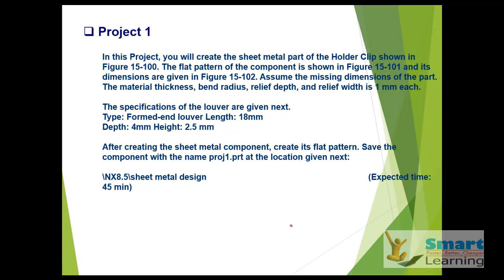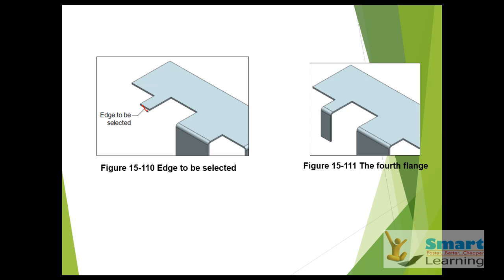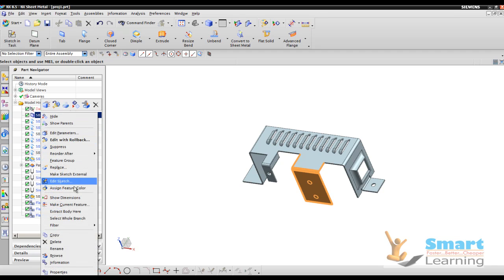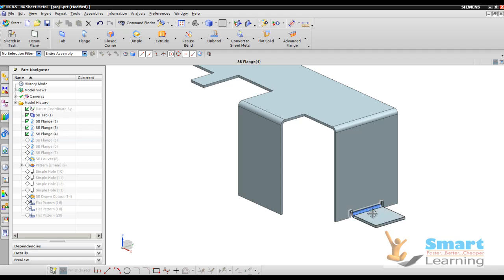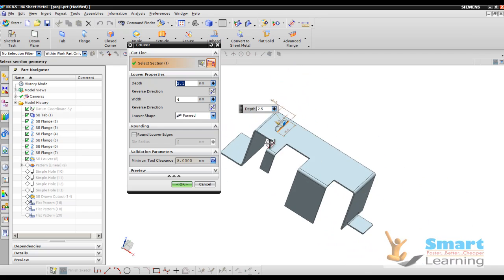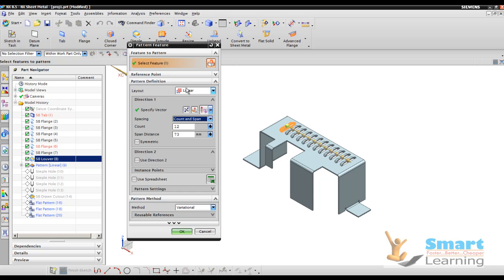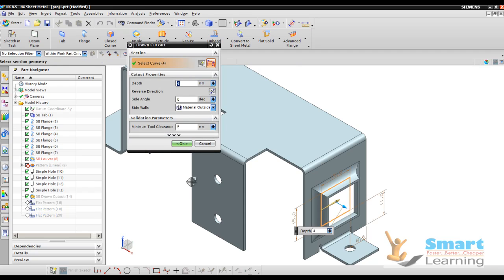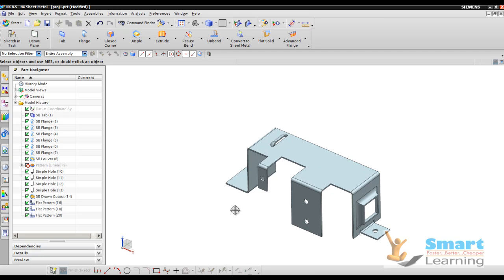NX 10-Sheet Metal Design(advanced)-Video Training/Tutorials DVD